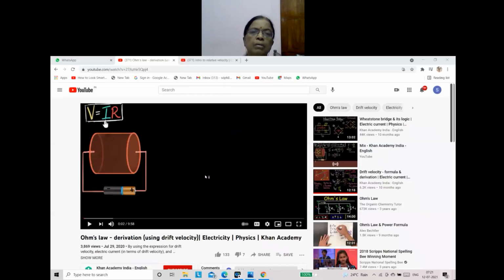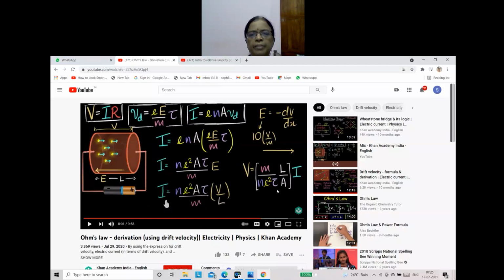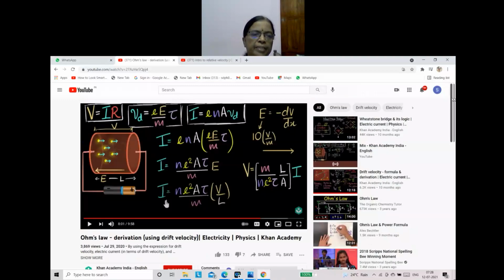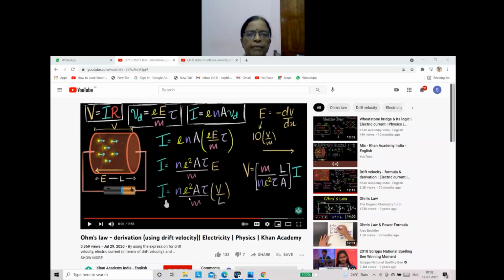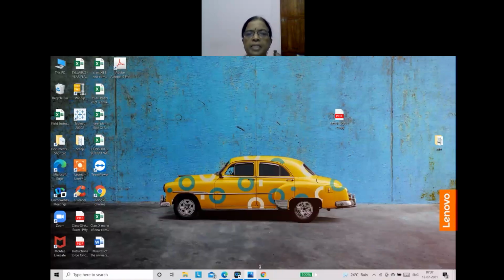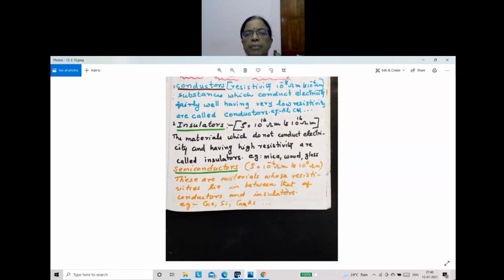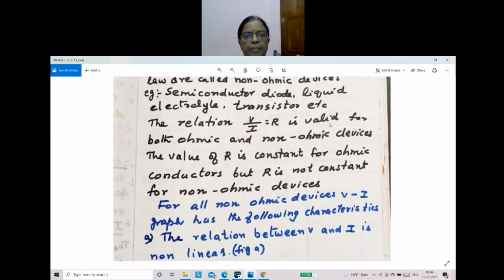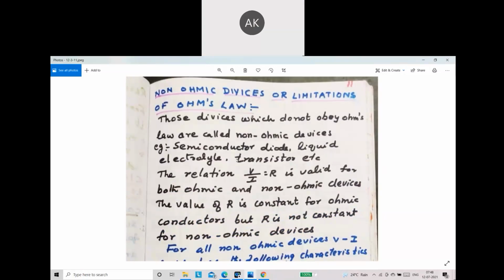Current electricity part 3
deduction of ohm's lawfrom I= nAeV